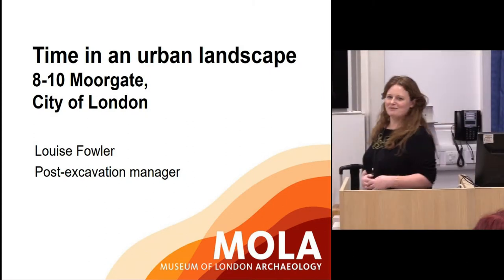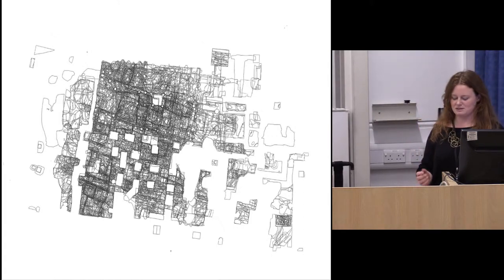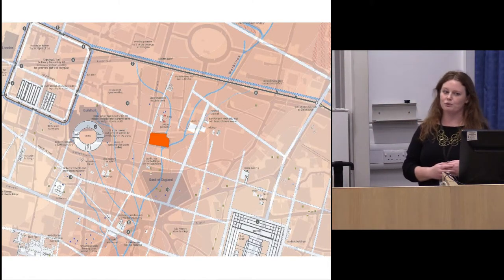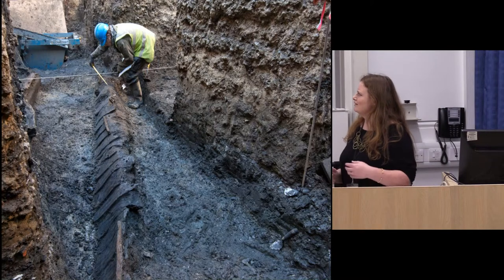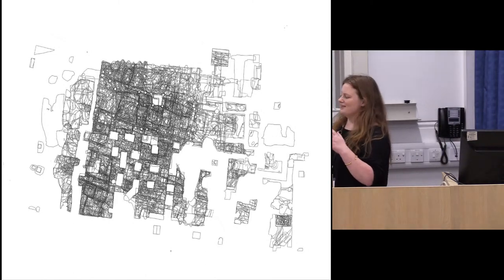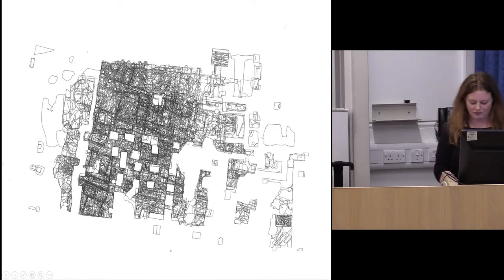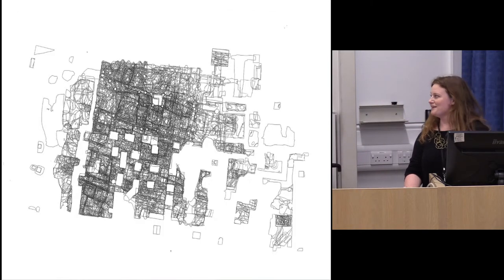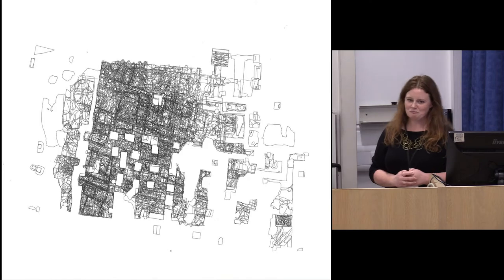Time in an urban landscape: 8-10 Moorgate, in the city of London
Most site reports and publications contain an attempt to visually reconstruct the layout of the site at different points in time through a set of phase plans. However, each plan is often not something that can be said to have actually existed at any particular moment in time, but contains features that may span years, decades or even centuries. An emphasis on form over process means that evidence for the incremental acts of construction, renewal and destruction that create and define the urban landscape can be obscured. It is on densely stratified sites, such as those found in the City of London, that this loss can seem most apparent. The site at 8-10 Moorgate, within the City of London, was extensively excavated by MOLA (Museum of London Archaeology) during several phases of work between 2010 and 2012, revealing several metres of stratified archaeological deposits with evidence for the occupation of the site from the 1st century AD to the present day. The work produced 5661 hand drawn plans of archaeological layers and features, which are shown simultaneously in the image on display in Sightations, in order to raise some questions about how we might look at this evidence differently.

Louise Fowler, MOLA